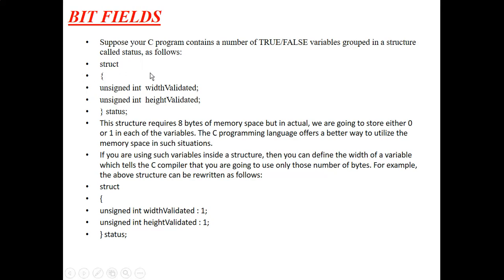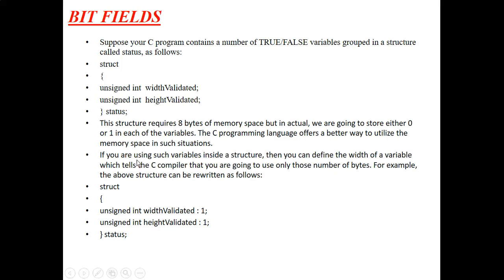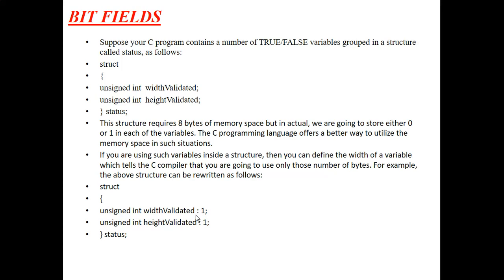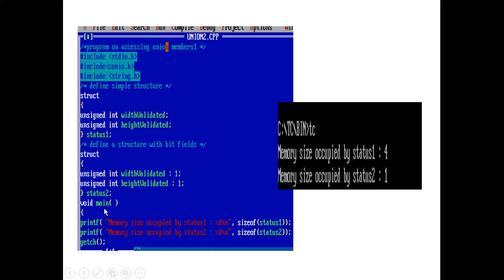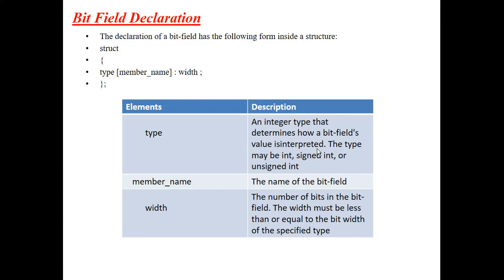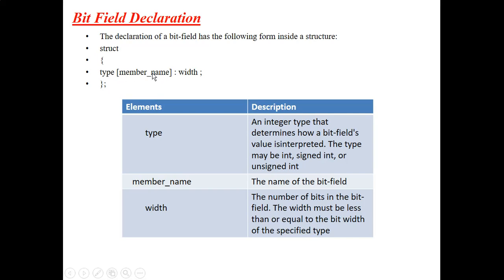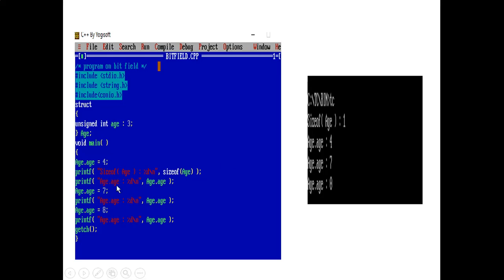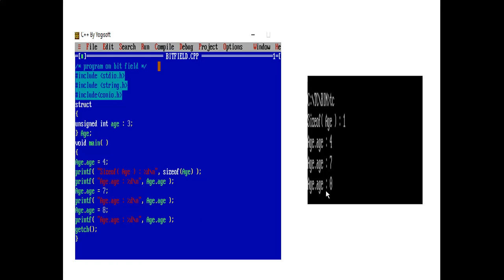how to learn c | c programming tutorials | Bitfields in C programming language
Here you can get session on Bit fields in C programming language. Comment here for your suggestions and doubts if any.